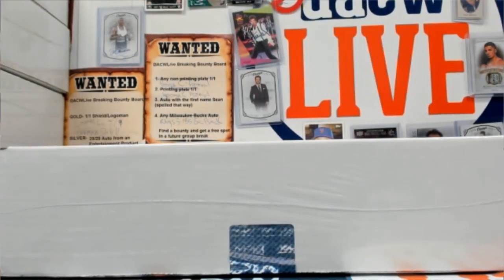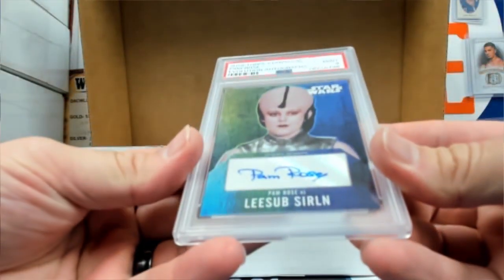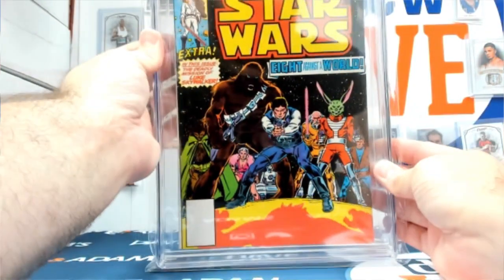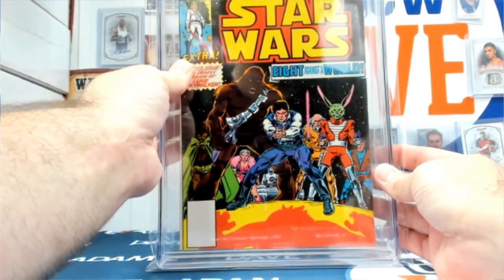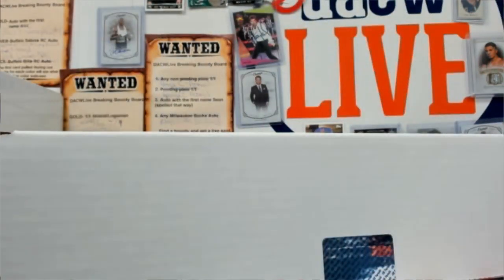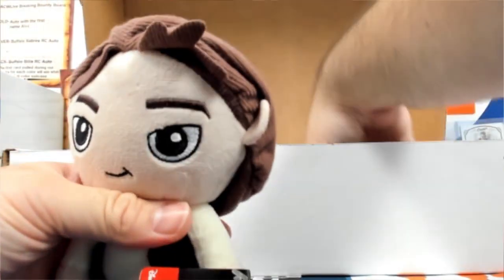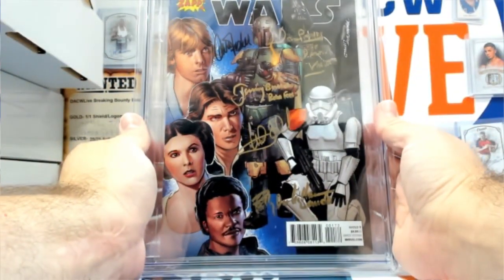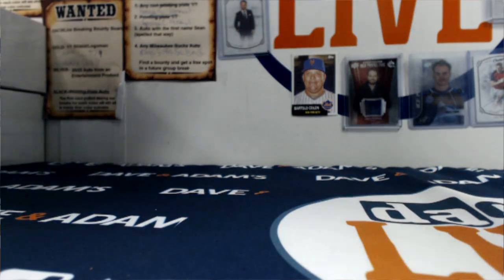2018 Hit Parade Star Wars BIG BOXX Galactic #3- 2018 National DACW Live 20 Spot Random Hit Break